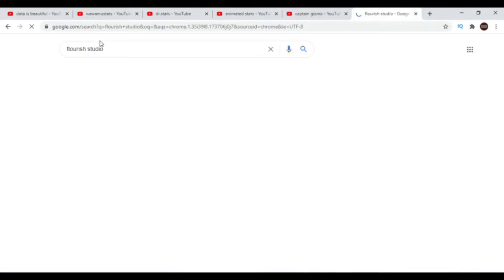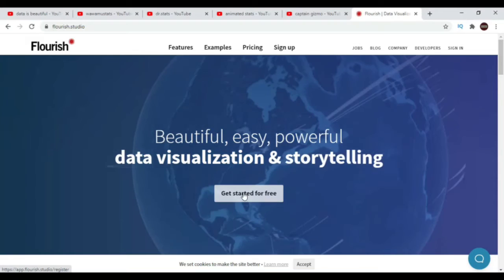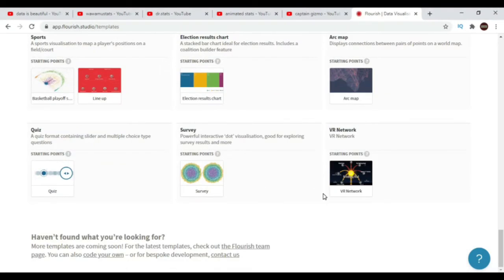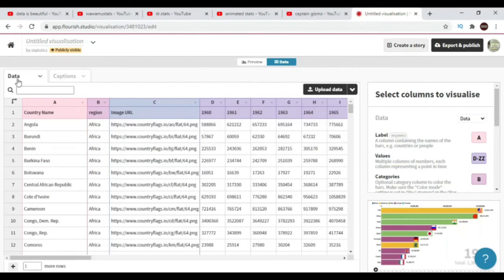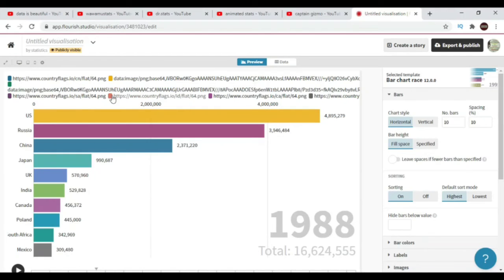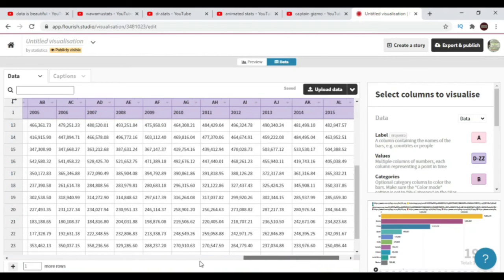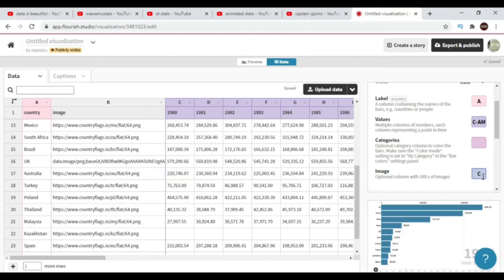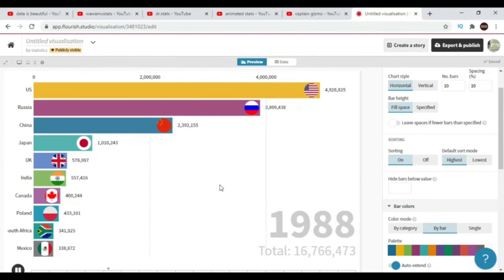How To create Racing Bar Graph Videos For FREE in 2020 | MAKE MONEY EASILY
Wanted to know how, many channels are earning dollars of money by simple racing bar graph videos.

Hey guys, Watch this video to learn a free and easy method to create racing bar graph videos.

Default Media presents you, the easy solutions, tips and tutorials on various tech issues. Any Queries will be answered in the comment section.